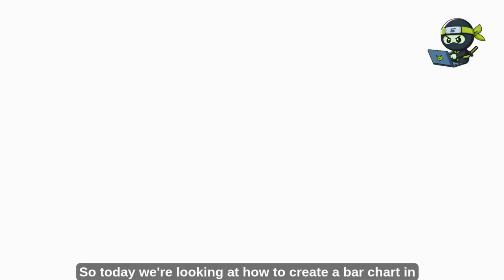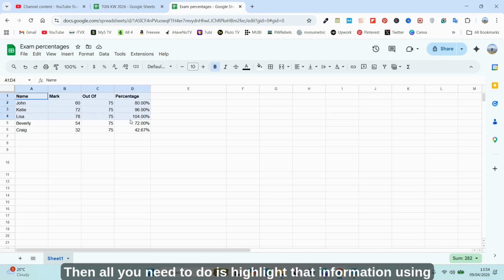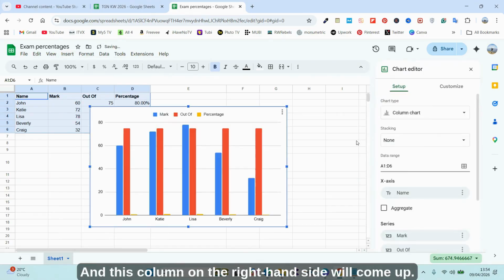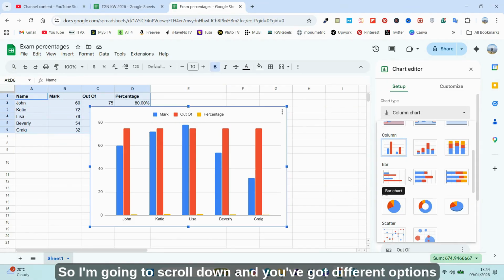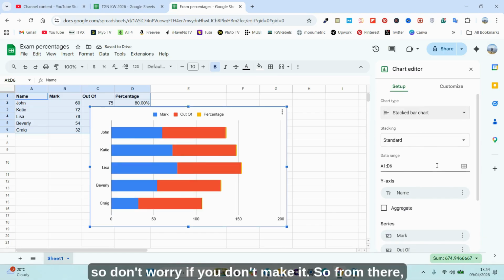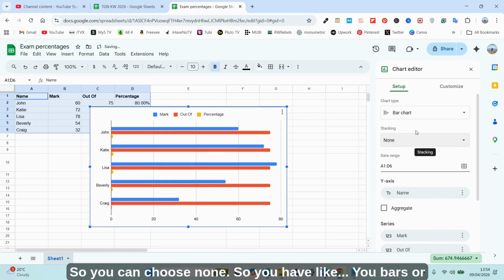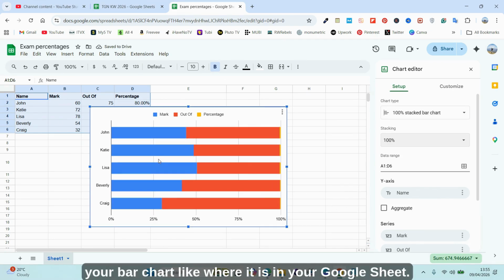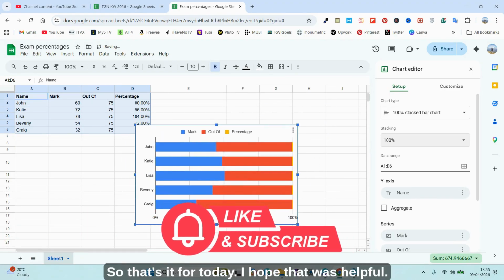How to Create a Bar Chart in Google Sheets - Full Guide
Today, we're diving into exactly how to create a bar chart in Google Sheets.

This google sheet tutorial shows you how to effectively use your spreadsheet for data visualisation, creating clear charts from your data.

Learn how to make a bar chart that can be shared with team members and business partners for easy analysis.🚀